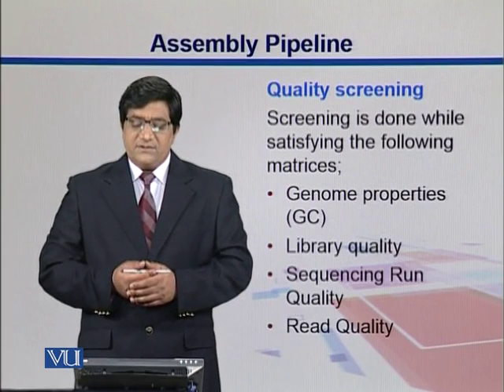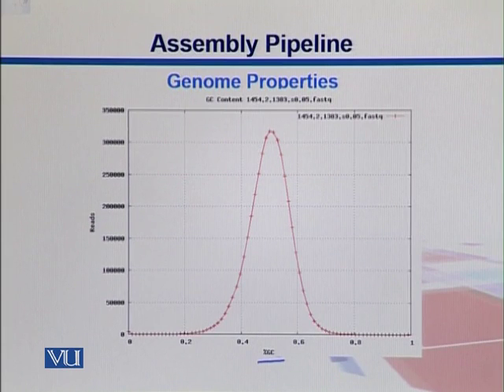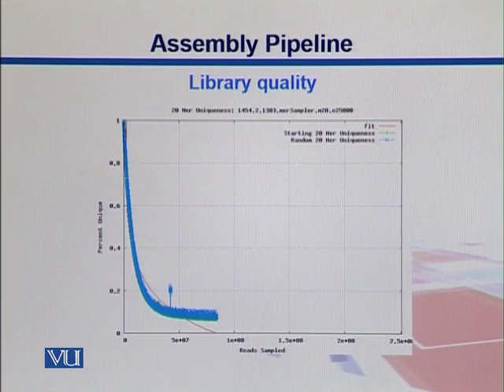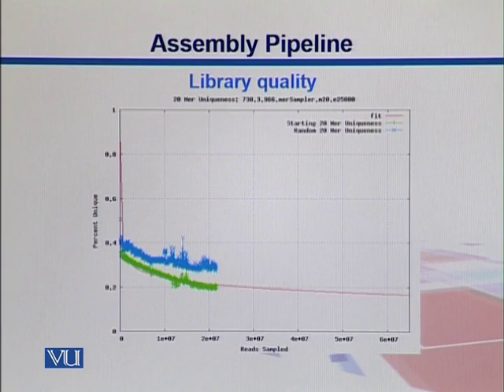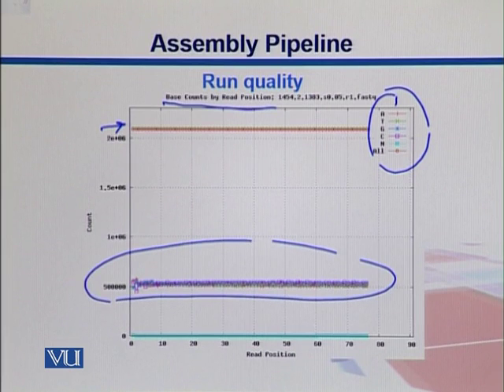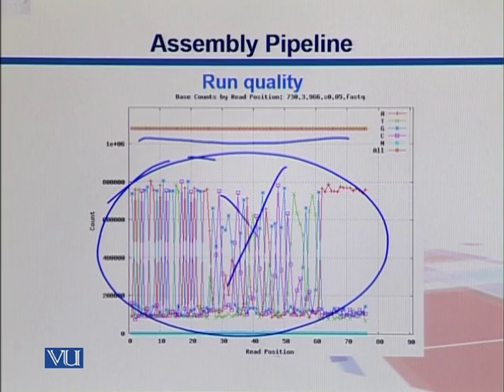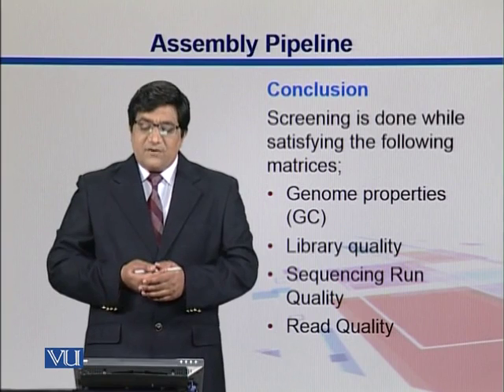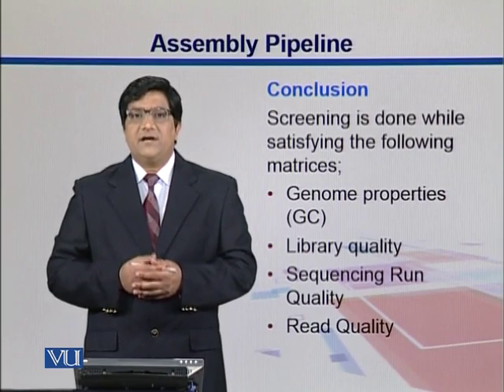Topic 88 (BIF733 - Bioinformatics I (Essentials of Genome Informatics))